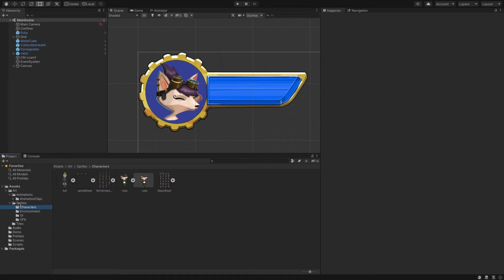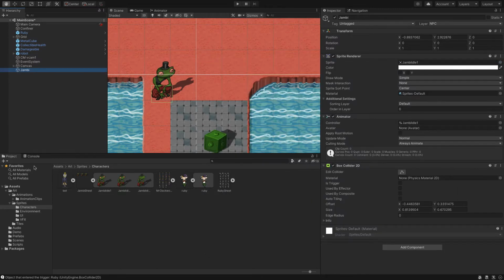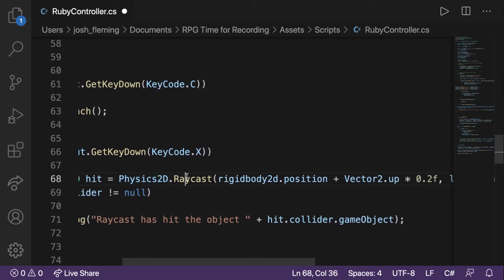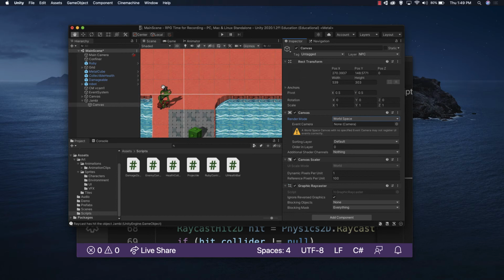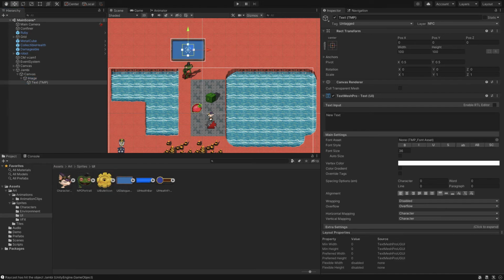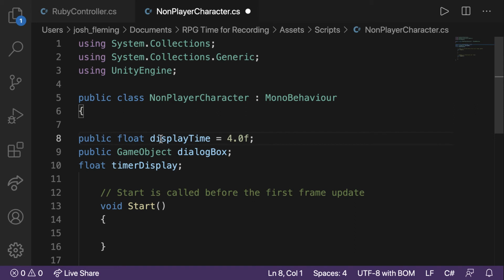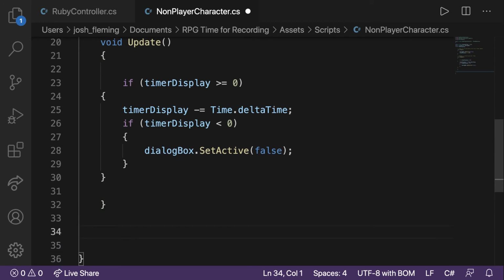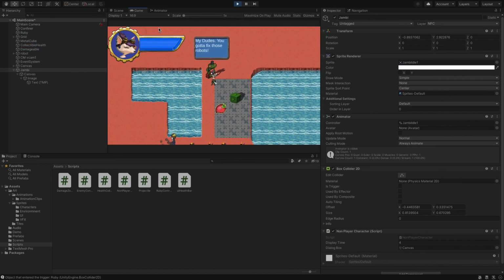Simple RPG Lesson 21 Dialog